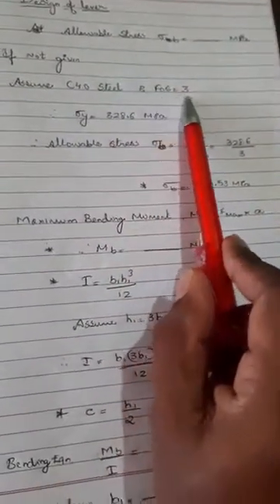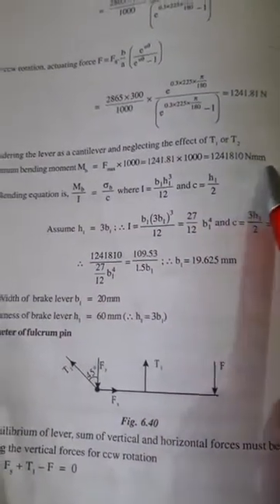Dme 2 module 4 simple band brake , problem 4 by Prof. Suraj D.